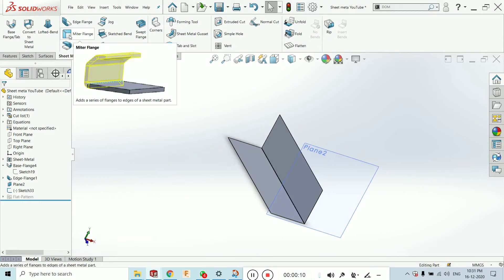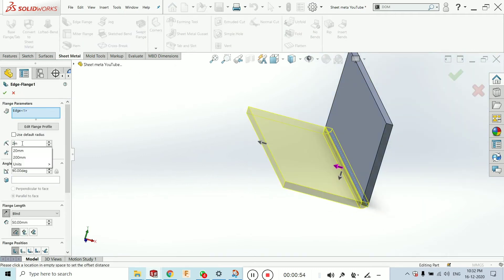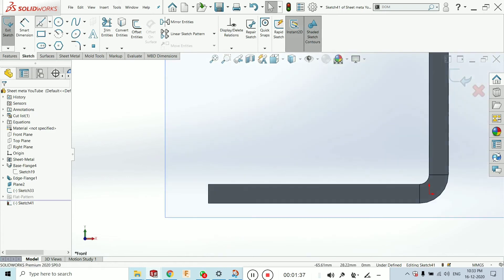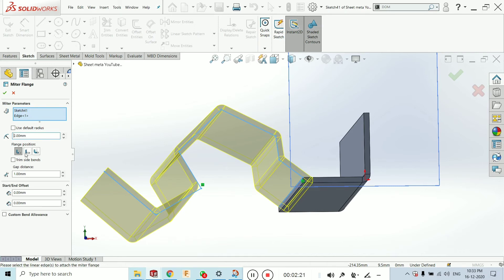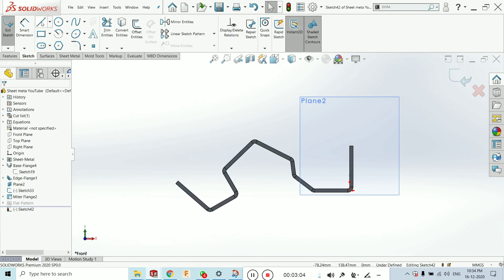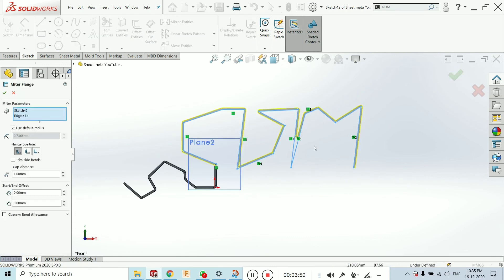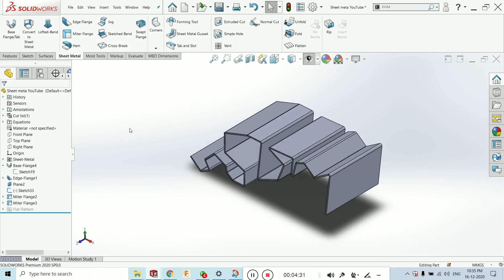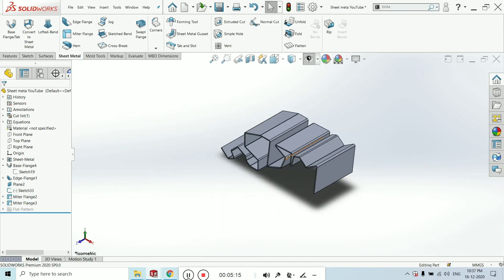Sheet metal tutorial for beginners